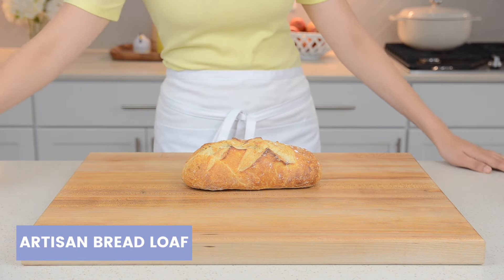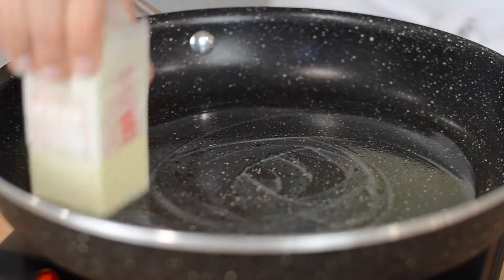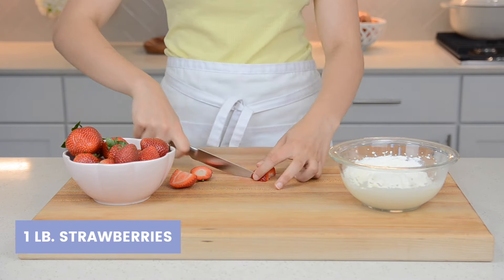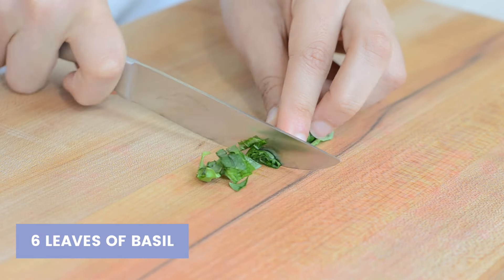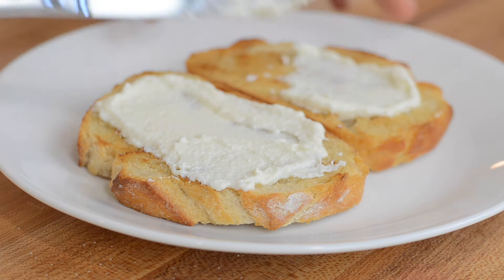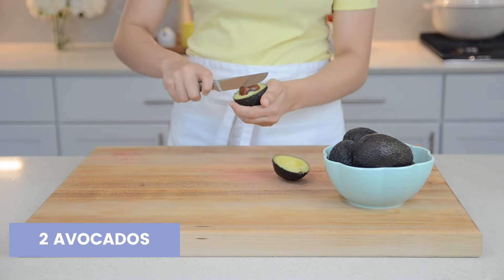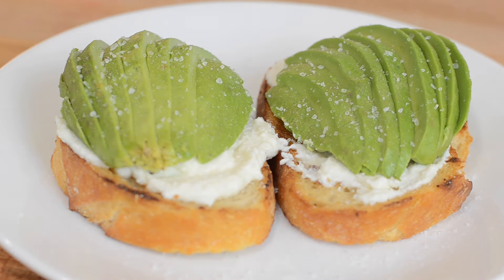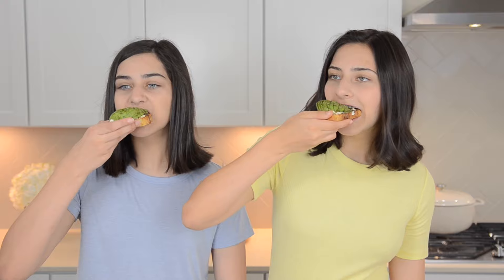Ricotta Toast! - 2 Ways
Ricotta Toast, not only one but 2 ways! They are the perfect breakfast or appetizer! We were inspired to make these by a TikTok trend! RECIPE DOWN BELOW:

By: Corrigan Sisters

Strawberry Ricotta Toast
Serves: 5
Calories: 165

Avocado Ricotta Toast
Serves: 5
Calories: 250

INGREDIENTS:

Strawberry Ricotta Toast:

-1/2 artisan bread loaf
-1/2 cup ricotta cheese
-1 Lb. strawberries
-2 tsp. sugar
-6 chopped basil leaves
-balsamic glaze (for topping)

Avocado Ricotta Toast:

-1/2 artisan bread loaf
-1/2 cup ricotta cheese
-2 avocados
-Salt and pepper, to taste

INSTRUCTIONS:

1. Slice bread into 1 inch thick slices (it should make 10 slices for 1 loaf)

2. In a large pan, over medium-high heat, swirl in some butter. Place in the sliced bread and let them crisp up. Then flip and repeat.

3. Whip up 1 cup of ricotta cheese (1/2 cup if only making one version) until light and smooth.

4. For the strawberry topping, cube 1 Lb. of strawberries. To the strawberries sprinkle in 2 tsp. sugar, and add in 6 chopped basil leaves. Mix.

5. Spread on the whipped ricotta, and add on the strawberry mixture. Finally, top it off with a drizzle of balsamic glaze.

6. For the avocado toast, slice an avocado, lay the toast with ricotta, and top it off with salt, pepper, and a drizzle of balsamic vinegar.

TIMESTAMPS:

00:00 Intro
00:17 Slicing bread
00:32 Toasting bread
00:46 Whipping ricotta
00:53 Cubing strawberries
01:03 Macerating strawberries
01:12 Chopping basil
01:29 Assembing strawberry ricotta toast
01:53 Cutting avocados
02:00 Assembling avocado ricotta toast
02:29 Taste test!